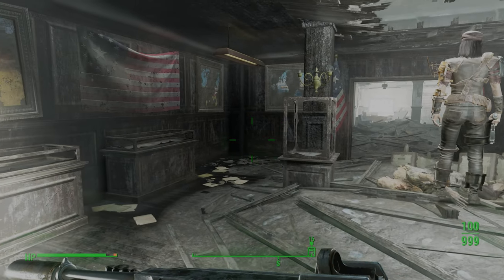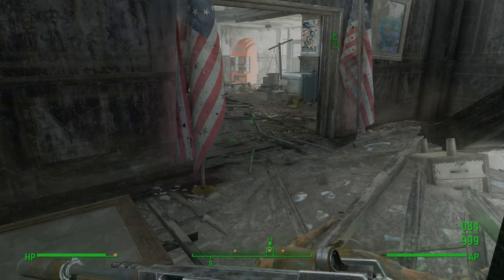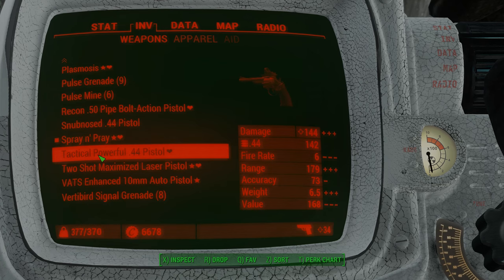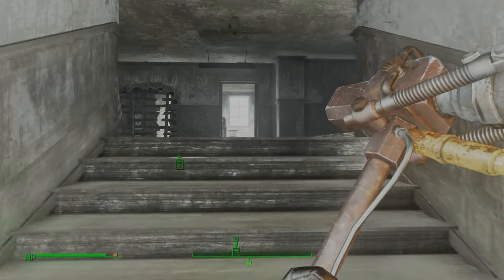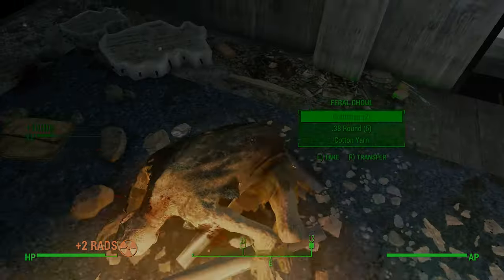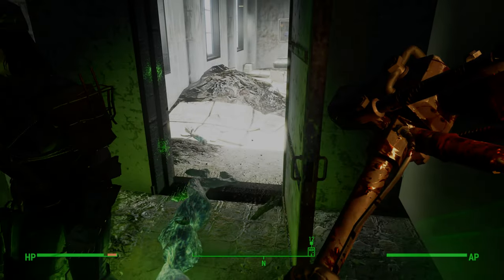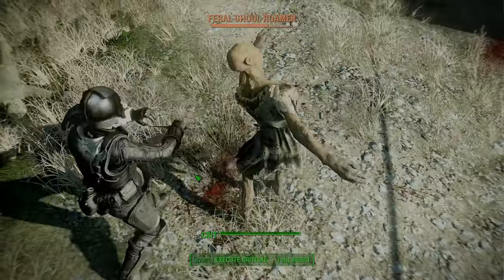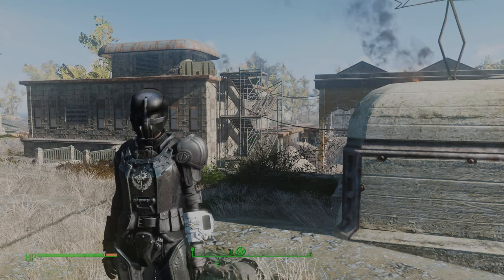Fallout 4 - Spray n' Pray!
Demo of a sub machine gun I found on a vendor.  Does explosive damage and it's fully automatic..